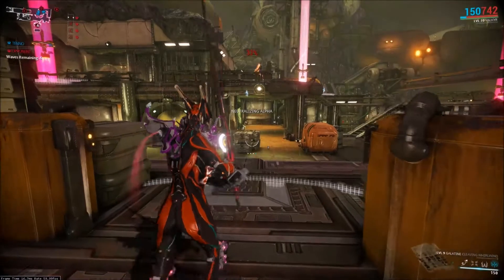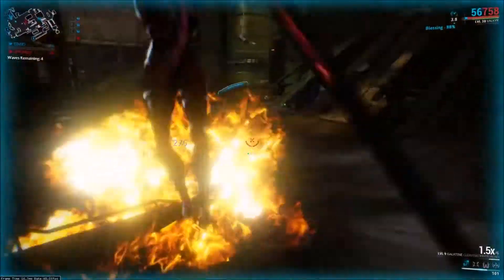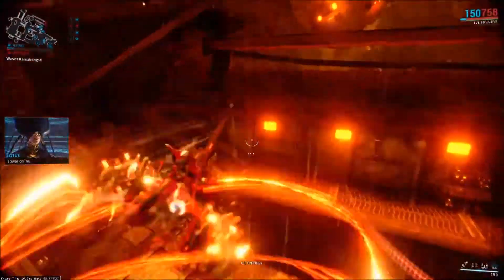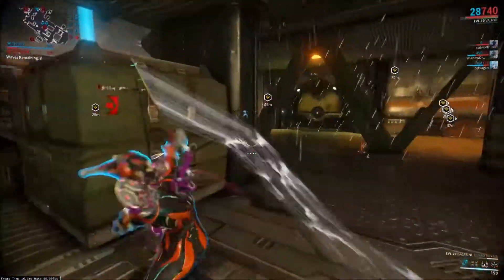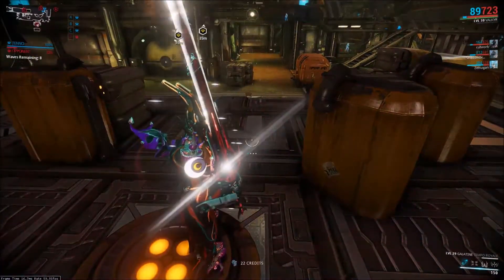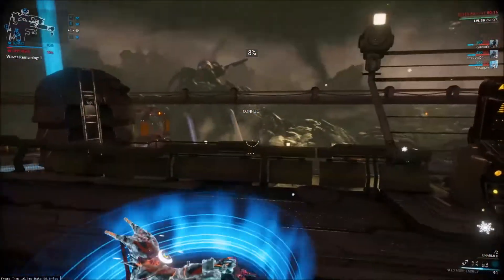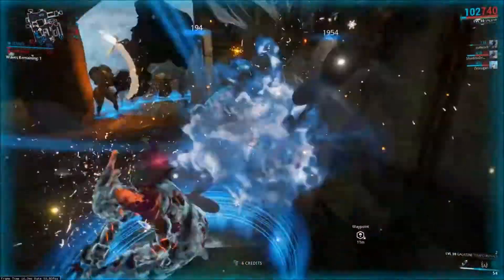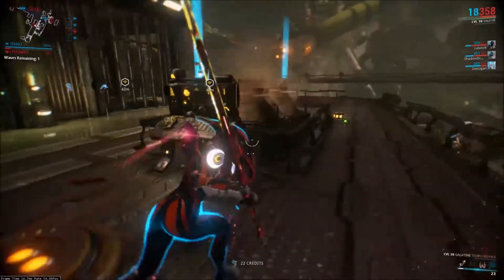Let's Play Warframe- Tactical Alert- Phoenix Intercept [Update 15.16]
In this episode of let's play Warframe, I talk about Update 15.16 and the new tactical alert called Phoenix Intercept. The tactical alert is pretty long, but not too difficult and rewards you with a new heavy blade stance and a piece of the stratos emblem. Other changes in the update include a new sheath for your nikana and dragon nikana as well as a buff to the rakta ballistica (which people have been begging for since it came out!). We also got some new augment ability mods for Ash, Rhino, and Hydroid!